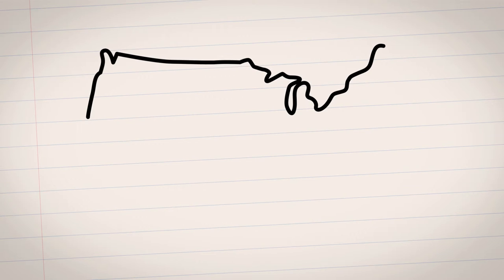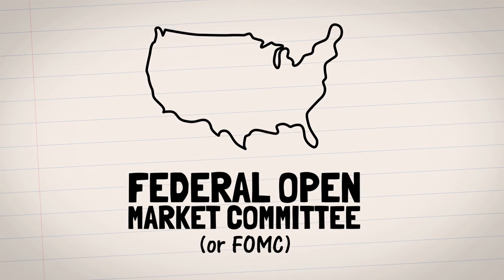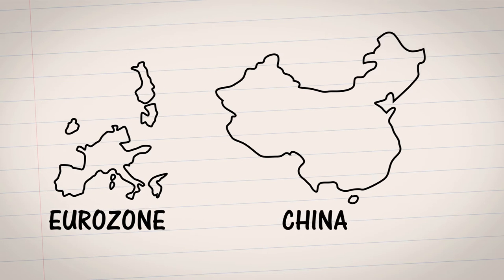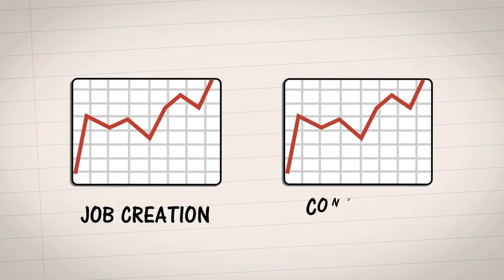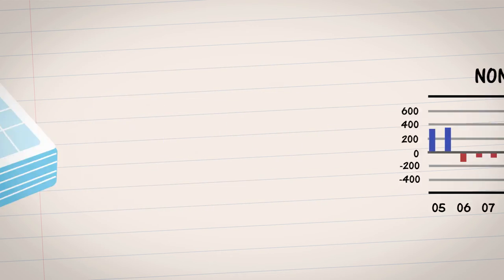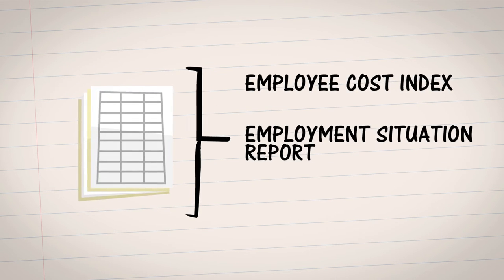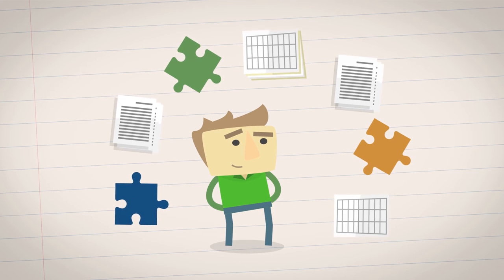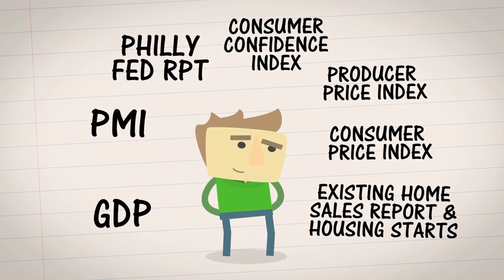SGX Education Video - 2(c) The Top 3 Economic Indicators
SGX Education Videos - A Fun and Easy Way to Learn about Investing.

This video is for general information only and is not intended for distribution or use in any jurisdiction where such distribution or use will be unlawful. It is not an offer or solicitation to buy, sell or otherwise deal in, nor financial advice, endorsement or recommendation for, any investment product. Please seek advice from an independent qualified financial adviser. Singapore Exchange Limited, its affiliates and representatives hereby disclaim all liability for any loss or damage of any kind (whether direct, indirect or consequential) suffered or incurred by any person arising from or in connection with this video or any use of or reliance on its contents. All representations and warranties (whether express, implied or otherwise) are hereby excluded.”